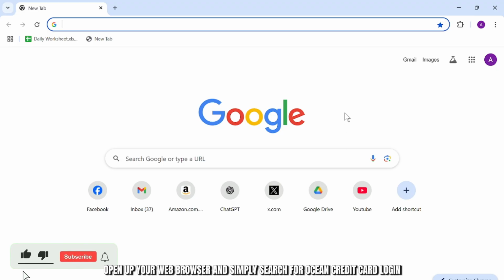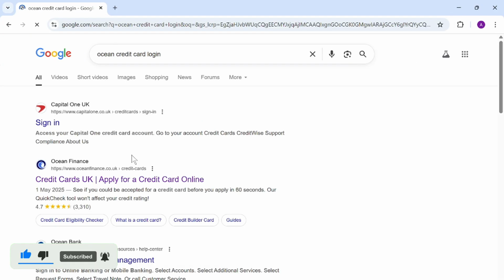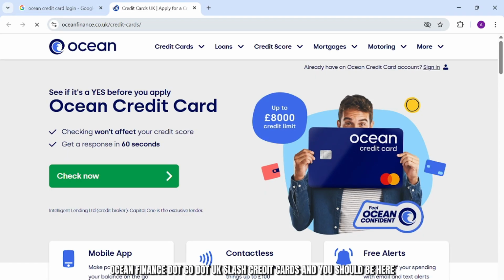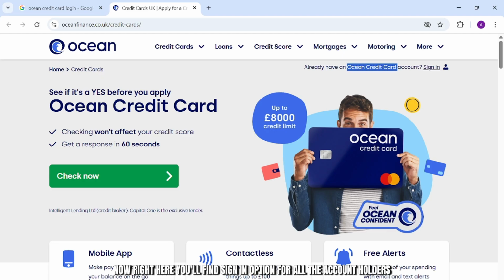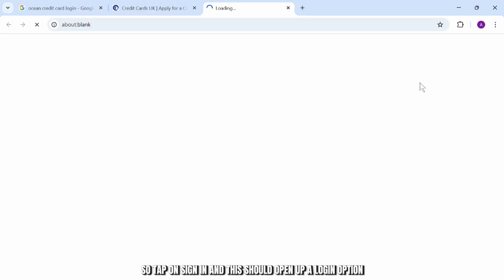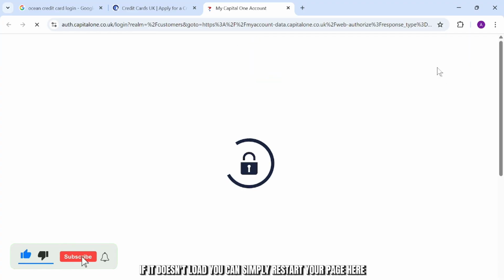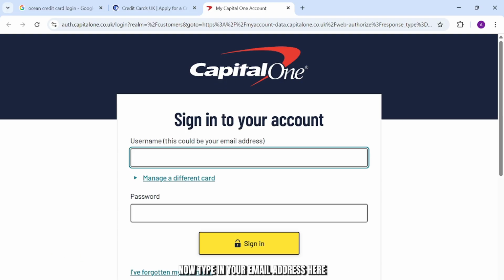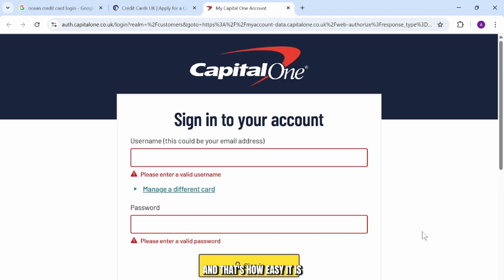How To Login Into Ocean Credit Card Online 2025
Want to access your Ocean Credit Card account online in 2025? 🌐💳 This step-by-step guide will show you exactly how to log in to your Ocean Credit Card account safely and easily — whether you're checking your balance, making a payment, or managing your account settings.

What You’ll Learn in This Video:
✅ Tips for secure login and password recovery
✅ Mobile login instructions for Android & iOS

Perfect for both new and existing Ocean Credit Card users who want quick and secure access to their online account in 2025.

📌 Chapters:
⏱ 0:00 - Introduction
⏱ 0:10 - How To Login Into Ocean Credit Card Online